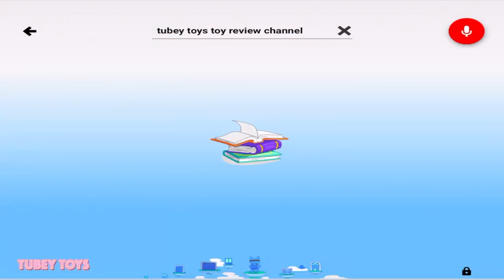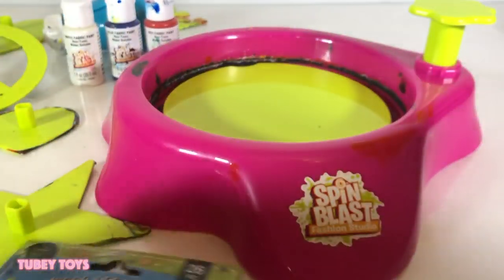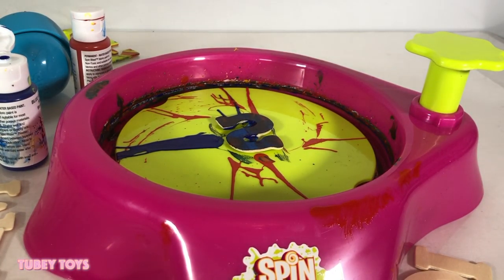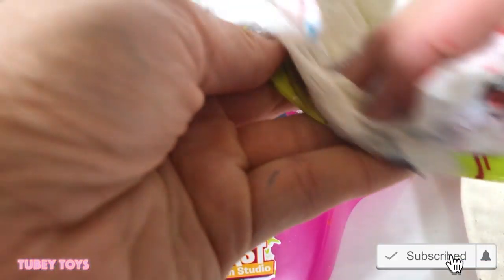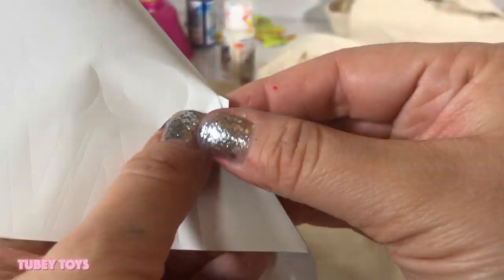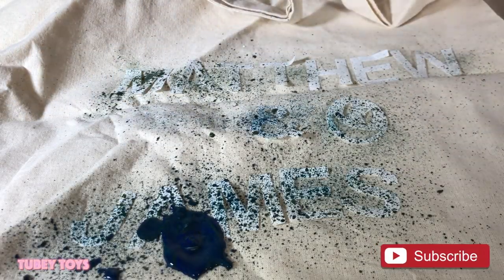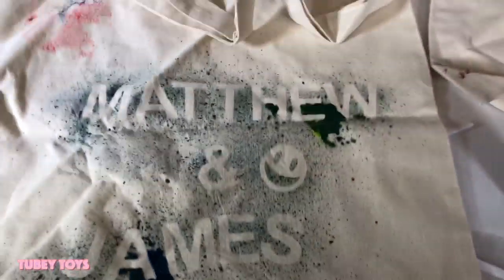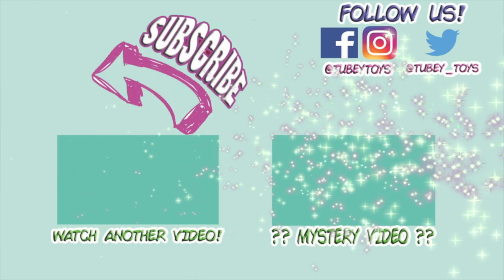Spin Blast Fashion Studio Art Project For Kids! Personalized Splatter Paint Tote Bags Tubey Toys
During the holidays, I needed to decorate a couple of tote bags for my nephews and niece for their stocking stuffers. I forgot to buy stockings for them, and I didn’t even have gift bags; it was the night before Christmas Eve, so I was in a real jam. Thankfully I had tote bags that I keep around for fun projects just like in this video. Pairing this project with our Spin Blast Fashion Studio by Far Out Studios was a no brainer.

The Spin Blast Fashion Studio is a neat turn table that spins with the press of a button—no batteries required. Splatter paint on any of the included fun shapes to make fun, interesting, and wildly colorful patterns. Then take your shape and stamp it onto any fabric like a shirt, jeans, canvas sneakers, or a tote bag. Personalize everything with the included decals! Make a fun Ralph Steadman like design with the blaster! I think using the blaster is my favorite in this video!

Spin Blast Fashion Studio comes with everything that you need to get started like paints, plastic shapes, decals, blaster, and the turn table! You can buy Spin Blast at Walmart, Best Buy, and even Buy Buy Baby for $19.99.